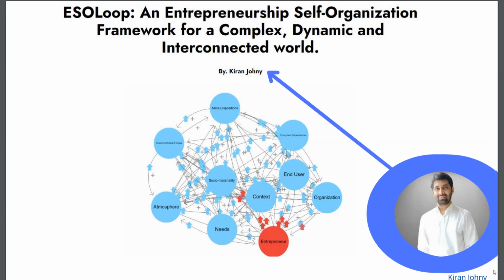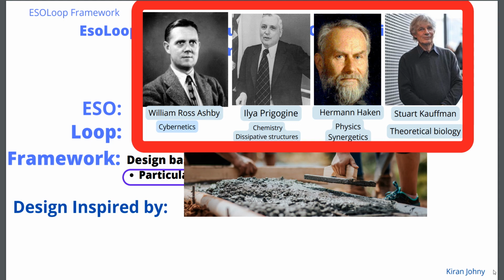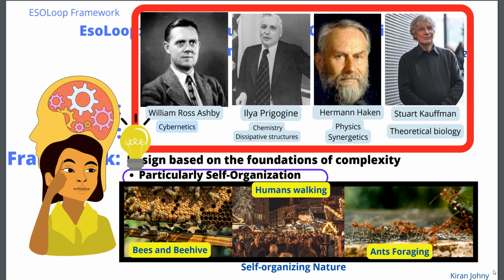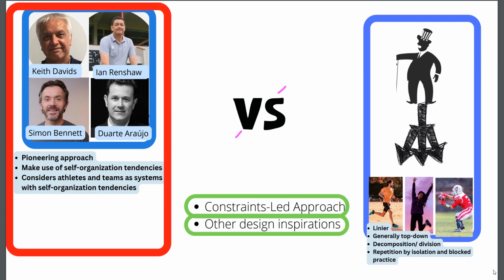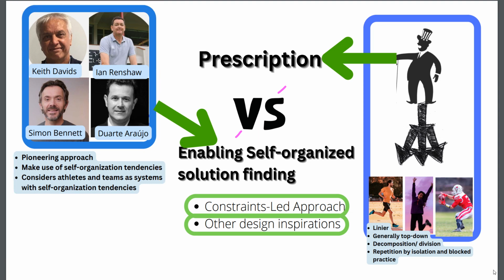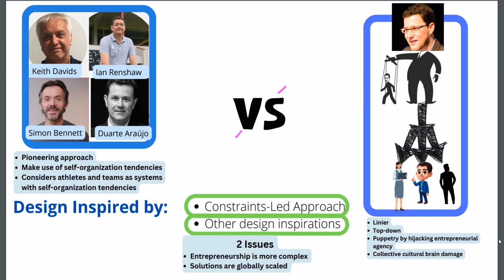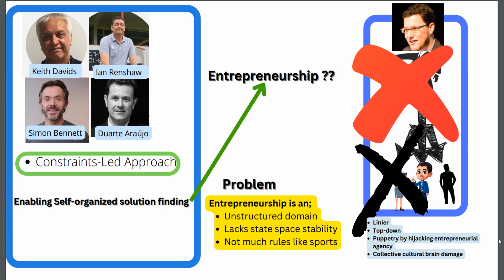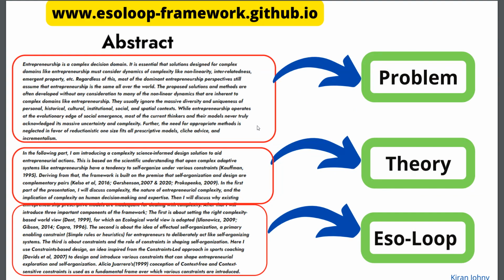2. Introduction to the Eso-Loop Framework ; Overview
Eso-Loop Framework is a complexity theory-based design solution to aid entrepreneurial action. Eso-Loop views entrepreneurship as a complex adaptive system with self-organization tendencies and uses constraint-based dynamic design/adaptation as a solution to aid entrepreneurial action. This is based on the scientific understanding that all open complex adaptive systems have a tendency to self-organize under various constraints.